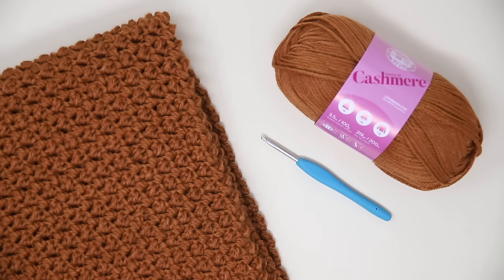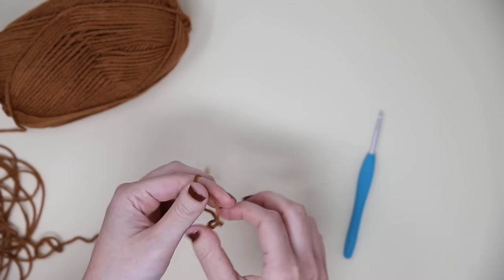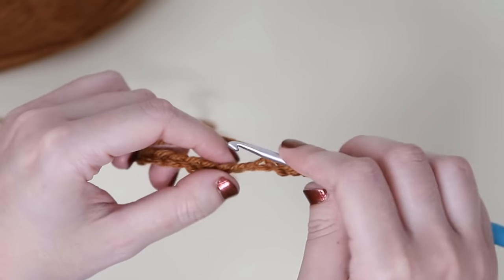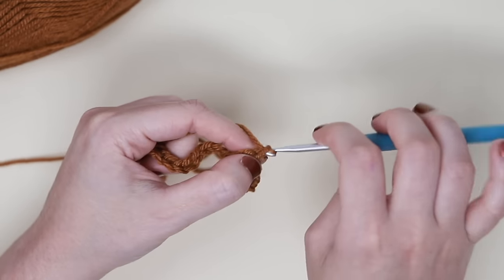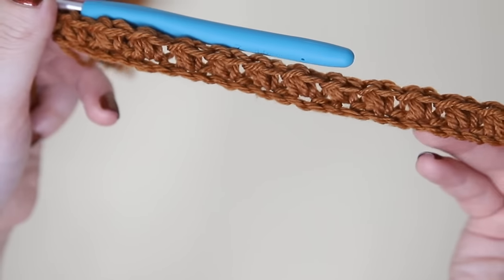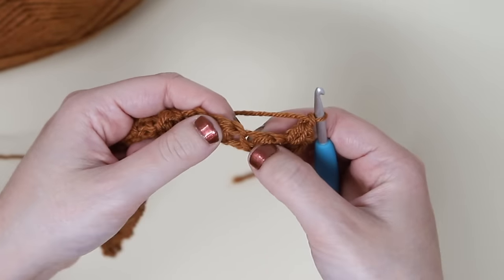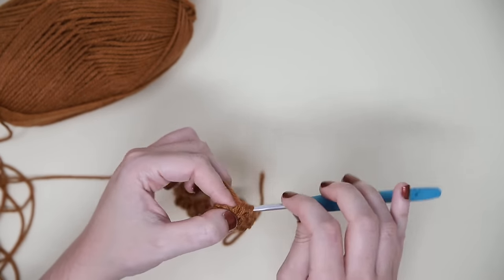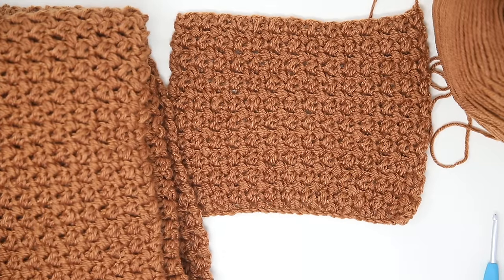Crochet Old Fashioned Throw Blanket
This crochet old fashioned throw blanket includes an easy free pattern and video tutorial featuring the mini bean stitch in 12 sizes!